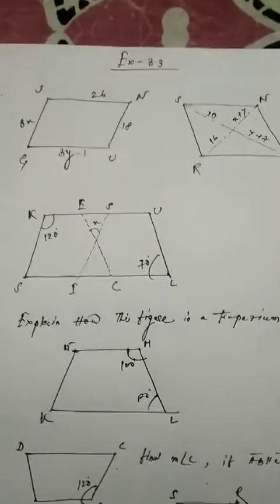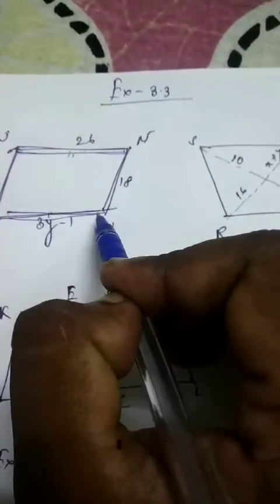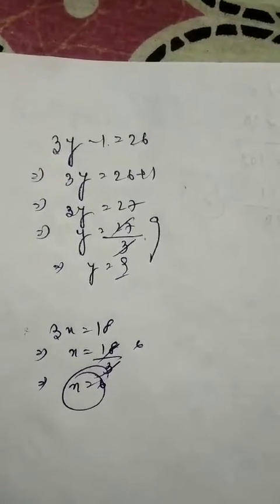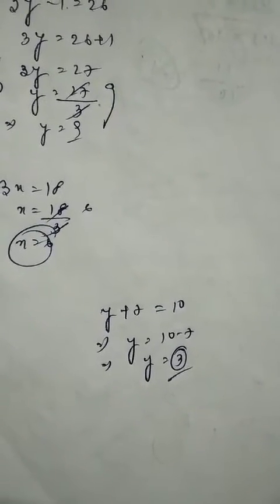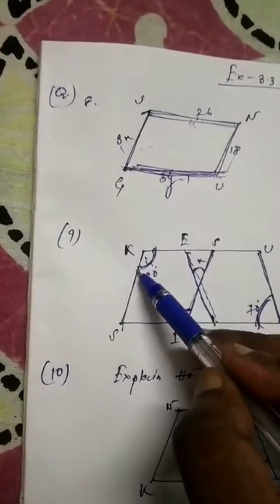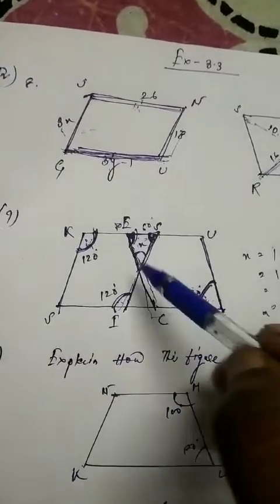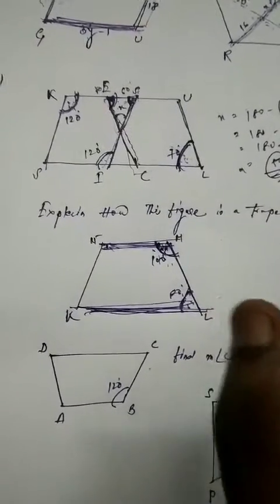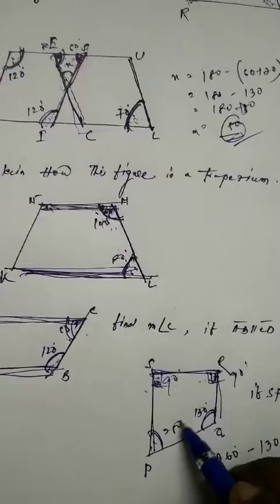Class 8, ex 3.3